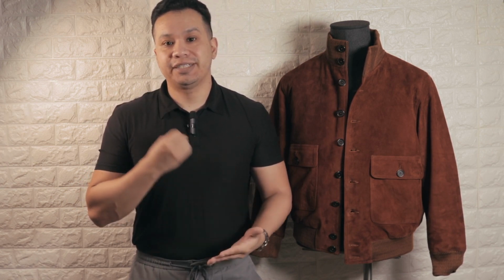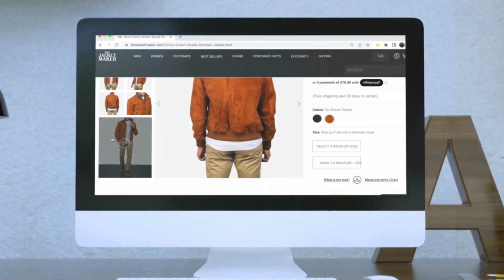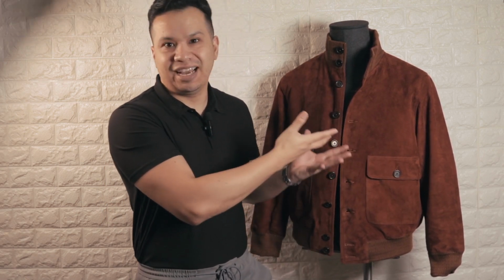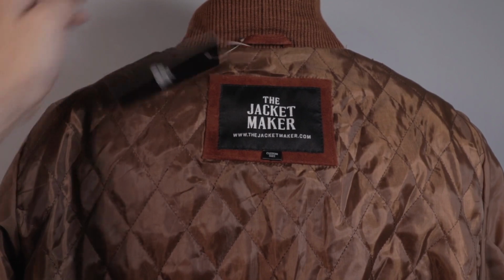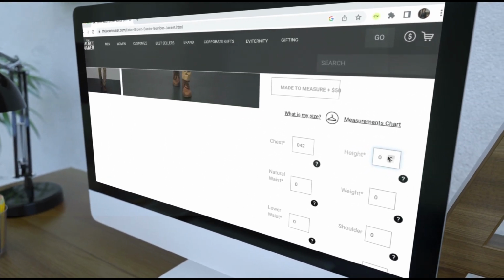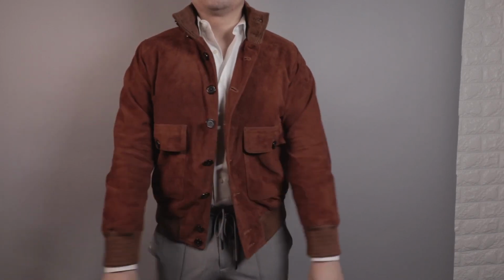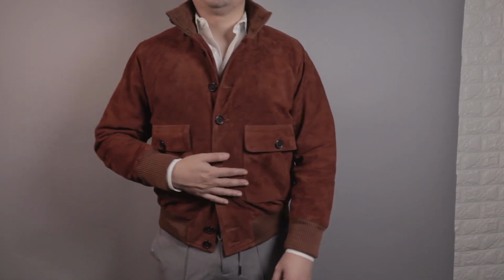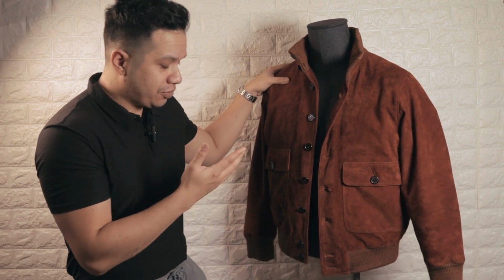This Is What Happened When I Ordered A Custom Suede Jacket From The Jacket Maker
-Amazon (Supports Channel)

-Rule Of Threads (Code: AS15)

▹My Favorite Grooming Products

♪ Bake a pie (Prod. by Lukrembo)
Link :

 • lukrembo - bake a...
00:00 Introduction
00:26 Not Sponsored
00:41 Who is the Jacket Maker?
01:14 Jacket I chose
01:40 Unpacking
01:56 First impression
03:08 How it fits
04:12 Cons
04:57 Overall thoughts
05:27 Use code AS10 for 10% OFF